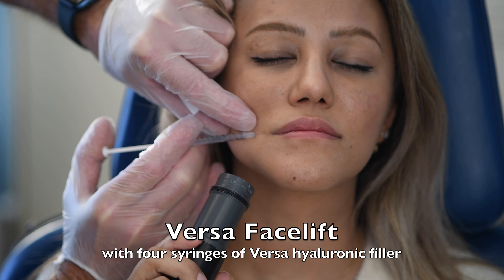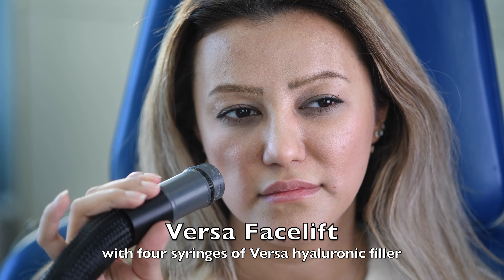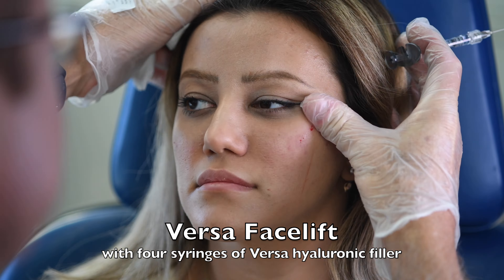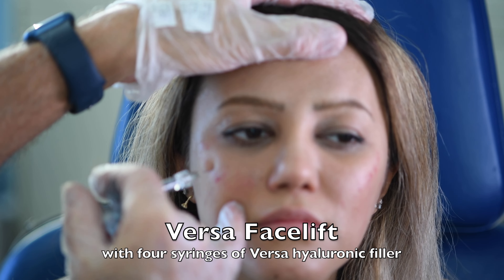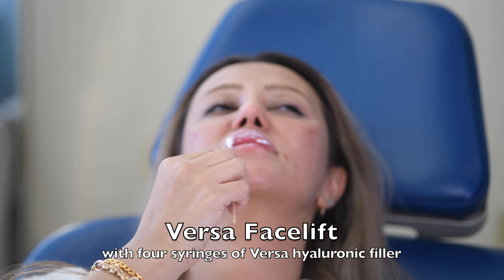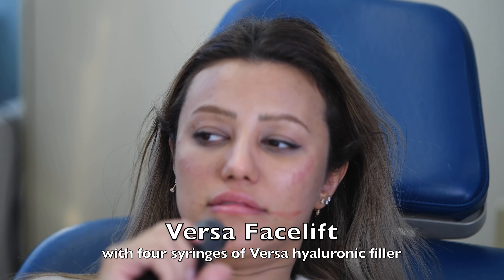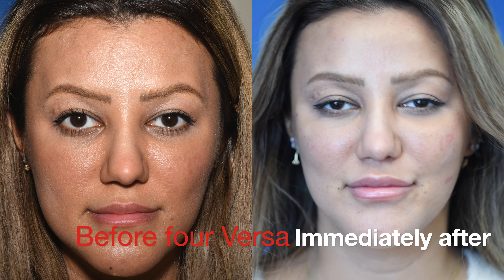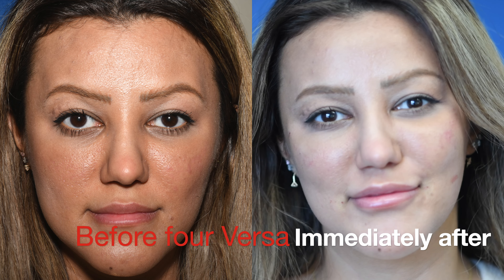Versa face x 4 A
Versa hyaluronic filler liquid facelift